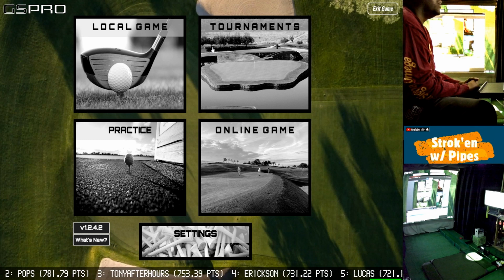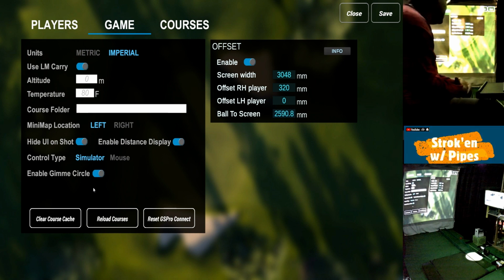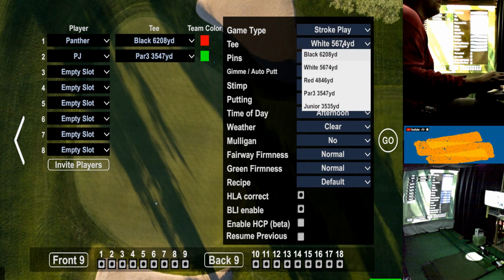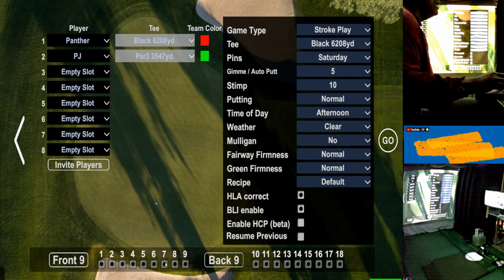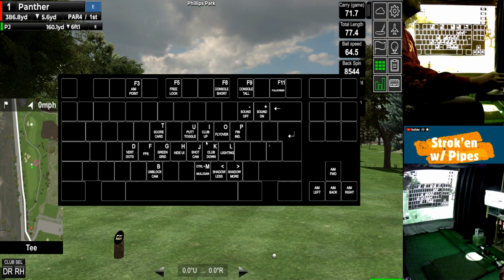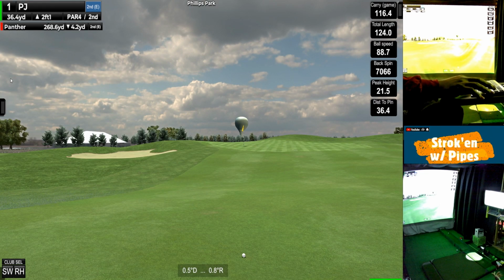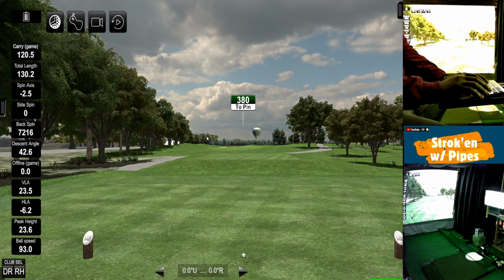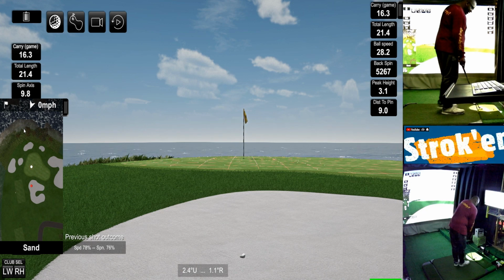Strok'en with Pipes GSPro Intro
Pipes talking about GSPro the new golf Simulator software that is starting to take off...